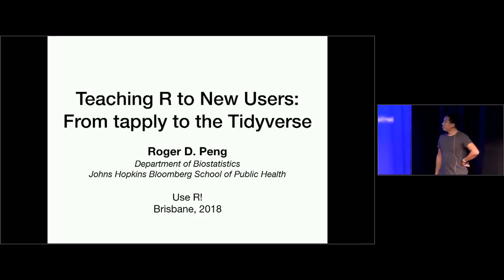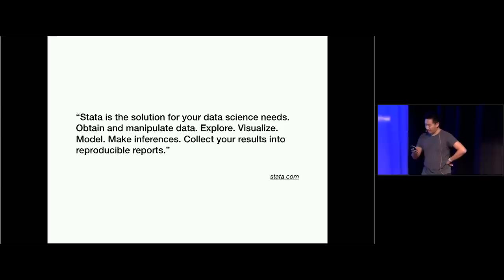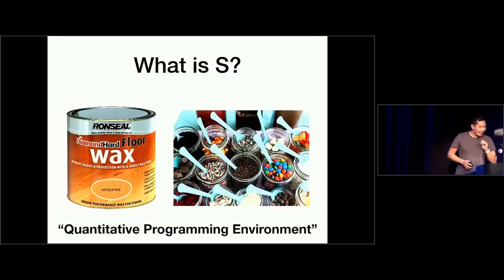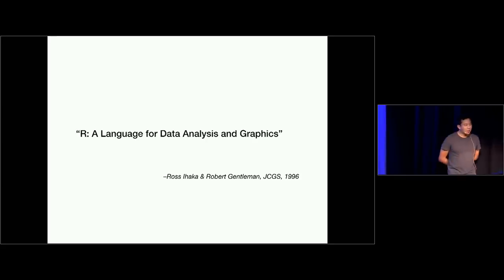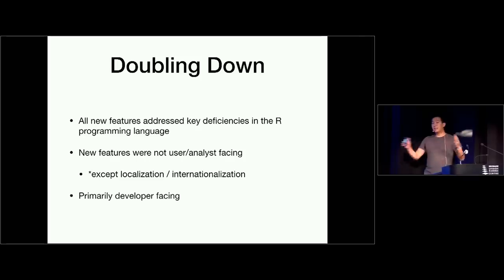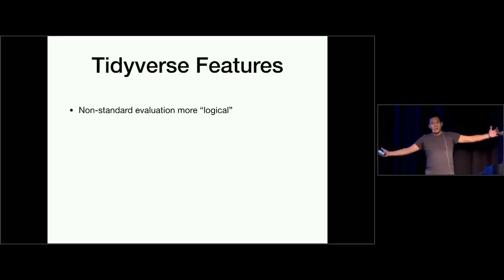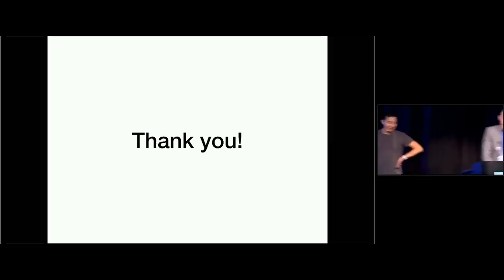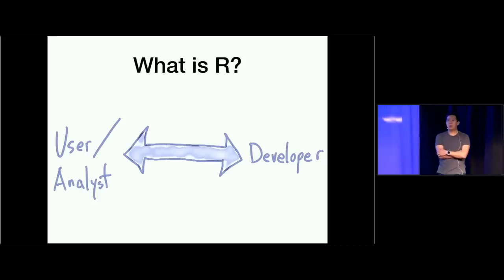Teaching R to New Users: From tapply to Tidyverse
Roger D Peng with the Department of Biostatistics at John Hopkins Bloomberg School of Public Health presents on the use of R from tapply to Tidyverse! The intentional ambiguity of the R language, inherited from the S language, is one of its defining features. Is it an interactive system for data analysis or is it a sophisticated programming language for software developers? The ability of R to cater to users who do not see themselves as programmers, but then allow them to slide gradually into programming, is an enduring quality of the language and is what has allowed it to gain significance over time. As the R community has grown in size and diversity, R’s ability to match the needs of the community has similarly grown. However, this growth has raised interesting questions about R’s value proposition today and how new users to R should be introduced to the system. I will discuss some lessons learned from my experience teaching R to new users and from observing the evolution of the language over the past 20 years.

Main Sections
0:00 Introduction
6:48 What is S?
9:31 Existing packages
10:09 Key problems
12:05 R: A language for data analysis and graphics
18:38 R, Programming language
21:27 New Users
23:31 Tidyverse features
25:29 Tidyverse philosophy
28:04 Tidyverse design principle
29:13 Intentional ambiguity
30:27 As weakness, strength?
35:38 Selling R (2001 edition)
40:29 R close out
41:49 Questions

More Resources